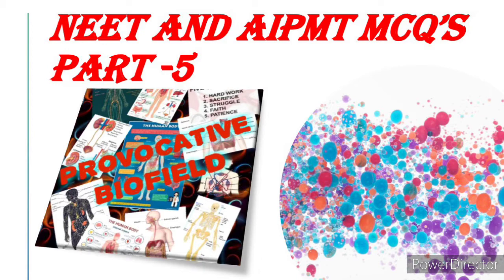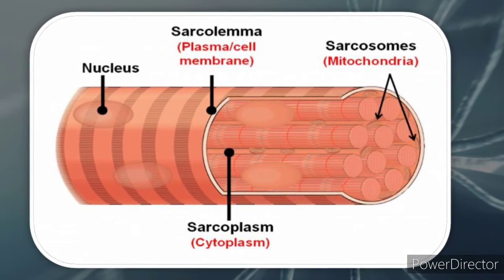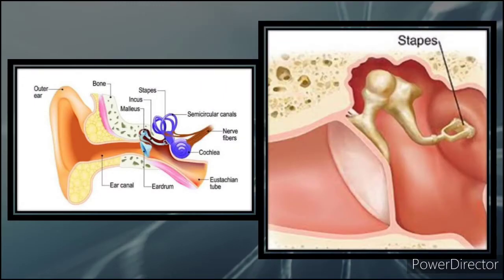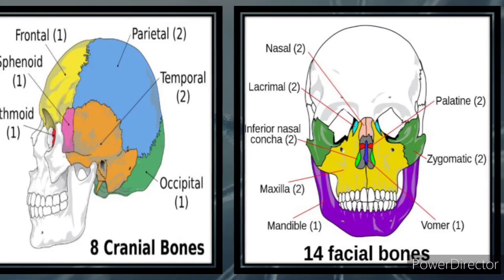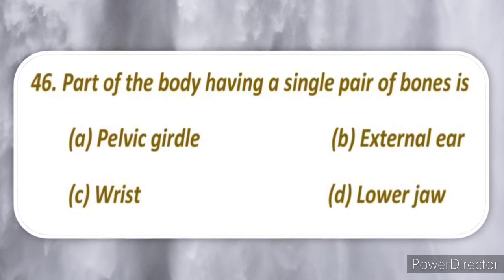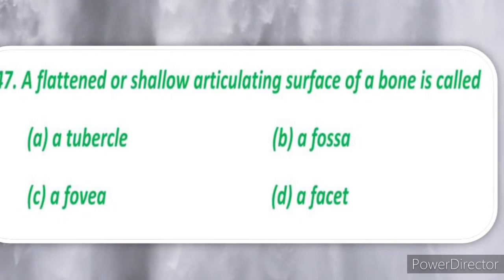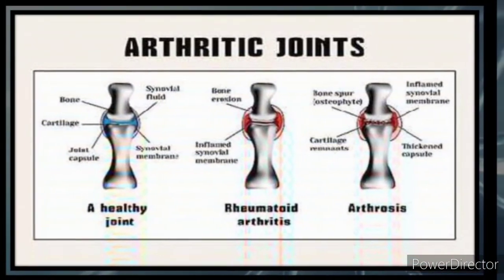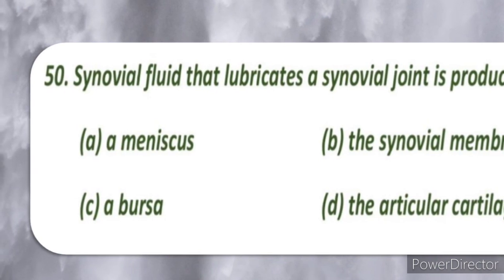NEET AND AIPMT MCQ'S PART-5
This video is the 5th part of the NEET AND AIPMT MCQ'S.